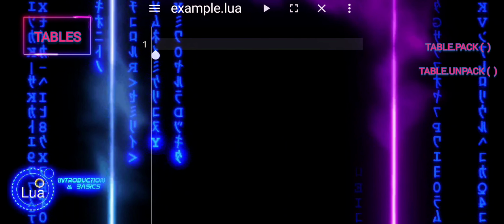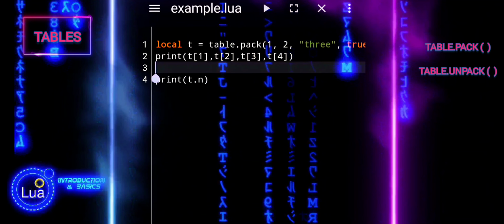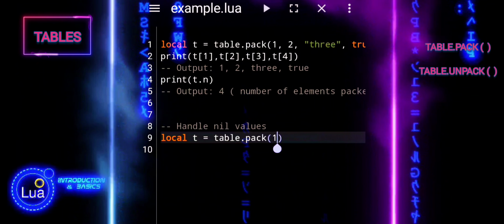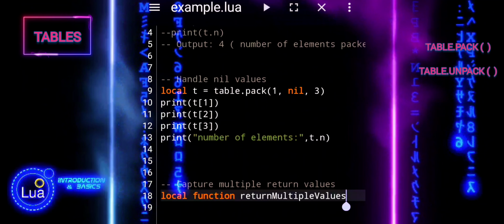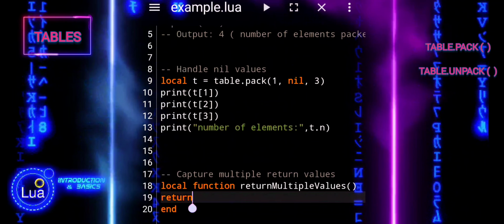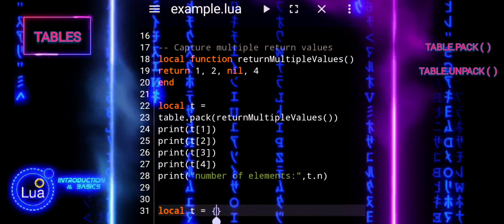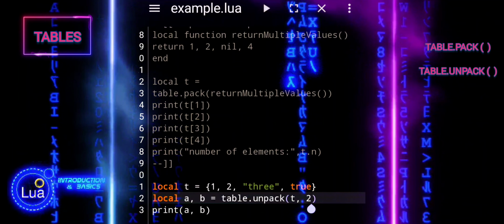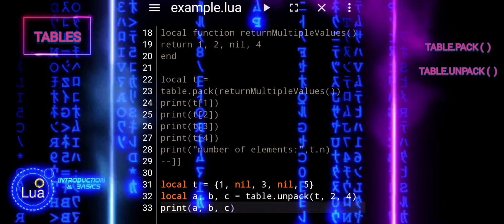#63 Lua Tutorial: Working with Tables – Exploring pack & unpack Functions